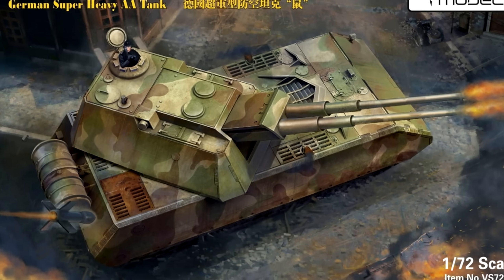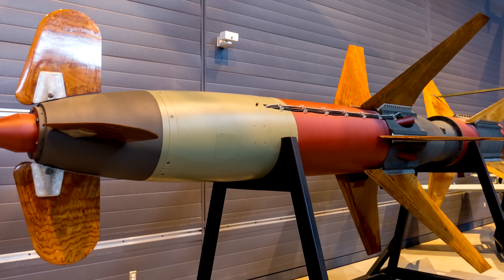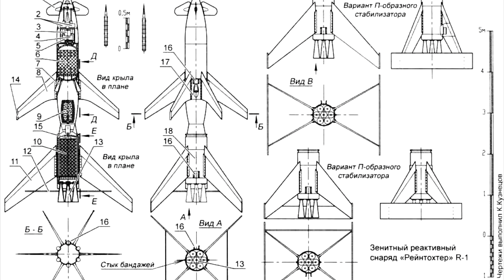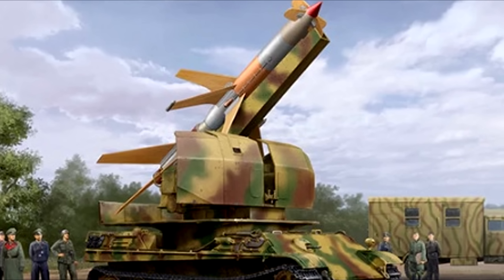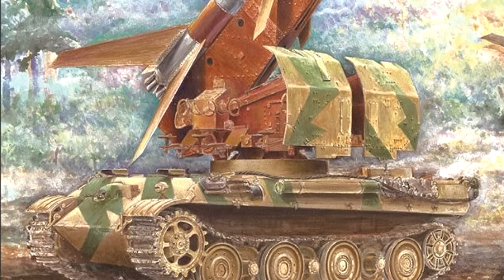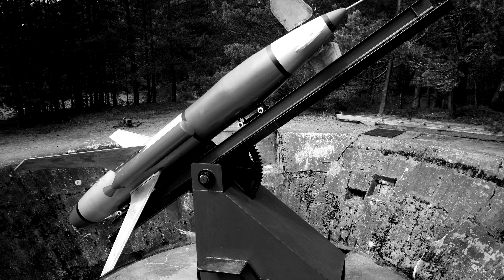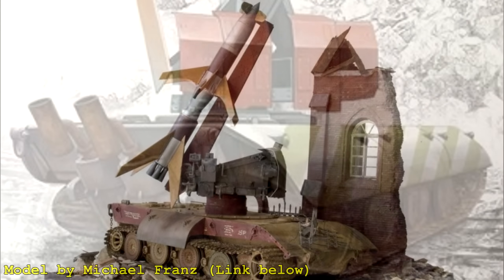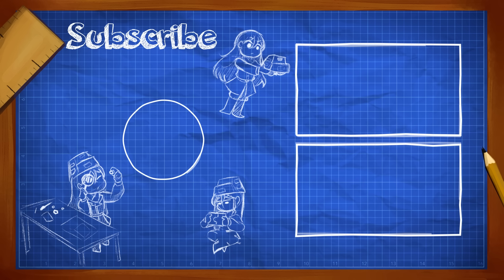German Surface to Air Missile Anti-Air in WW2? | Fake Tank Friday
Today we look at a fairly absurd topic, German Surface to Air Anti-Aircraft vehicles from the second world war. You may be saying to yourself "there is no way that is real" and you would be correct. Still, there are some bits of history sprinkled among the complete fantasy.

Model Links:
Panther II
Rheintochter Launcher

BTC- bc1qjs2fqh6zupnwzjhyd9kjvqfld728sqnea4r67s

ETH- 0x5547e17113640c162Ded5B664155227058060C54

Thanks to my ConelyFans:

Ragnarok
Jan Ram. Dodge2727
MouzeeCzech
Sean
Finley Holden Huber
Pervitin
Ivan Velazquez
Blue Knight
Limmy K
COL BEAUSABRE
Jaime Facco JJF
Trkr
JLS1001
Elijah Pass
Paul Walsh
will wilm
Icosaedro
O D
Sukoshi Tiger
Yuk-Luen Man
MetaDave
Flying Pachyderm
pompomchan
Braňo Kohút